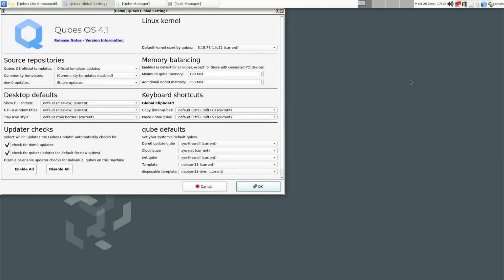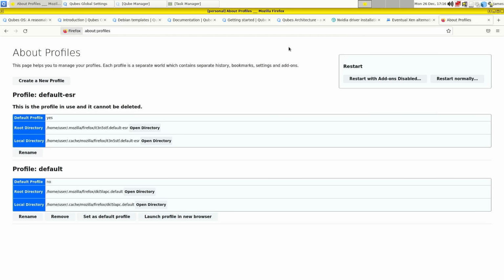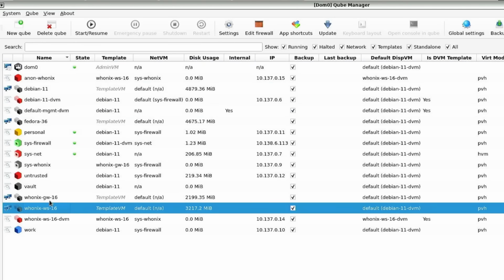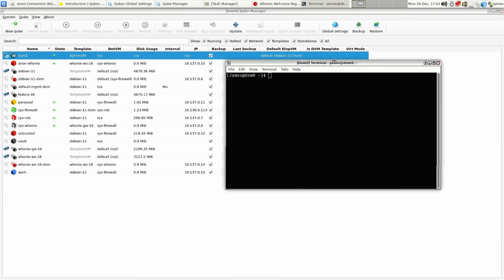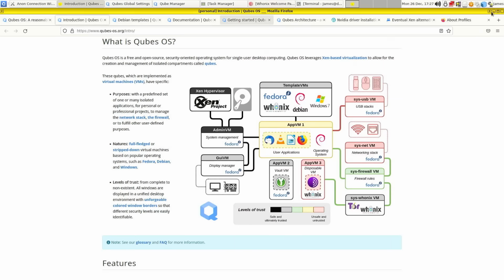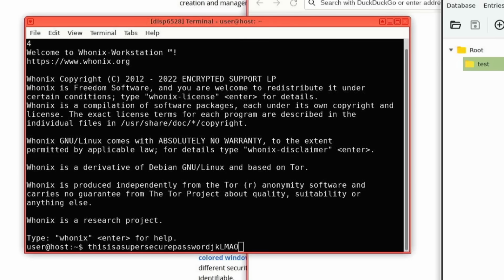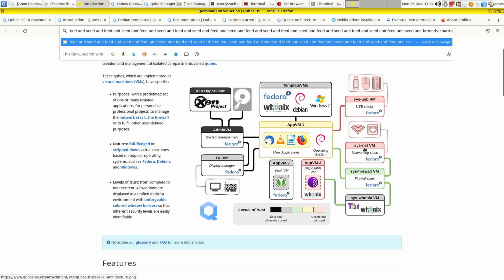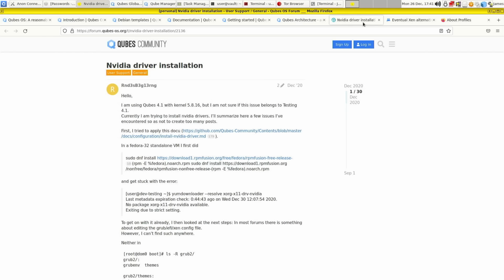Qubes OS - First Impressions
my first impressions of qubes os the reasonably secure operating system

Monero
45F2bNHVcRzXVBsvZ5giyvKGAgm6LFhMsjUUVPTEtdgJJ5SNyxzSNUmFSBR5qCCWLpjiUjYMkmZoX9b3cChNjvxR7kvh436

Dash
Xh9PXPEy5RoLJgFDGYCDjrbXdjshMaYerz

Zcash
t1aWtU5SBpxuUWBSwDKy4gTkT2T1ZwtFvrr

Chainlink
0x0f7f21D267d2C9dbae17fd8c20012eFEA3678F14

Bitcoin Cash
qz2st00dtu9e79zrq5wshsgaxsjw299n7c69th8ryp

Etherum Classic
0xeA641e59913960f578ad39A6B4d02051A5556BfC

USD Coin
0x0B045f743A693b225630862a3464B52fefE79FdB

bc1qyj5p6hzqkautq4d3zgzwfllm7xv9wjeqkv857z

Ethereum
0x35B505EB5b717D11c28D163fb1412C3344c7684d

Litecoin
LQviuYVbvJs1jCSiEDwWAarycA4xsqJo7D

DOGE
D7MPGcUT4sXkGroGbs4QVQGyXqXd6QfmXF